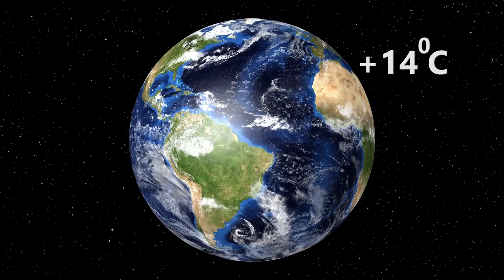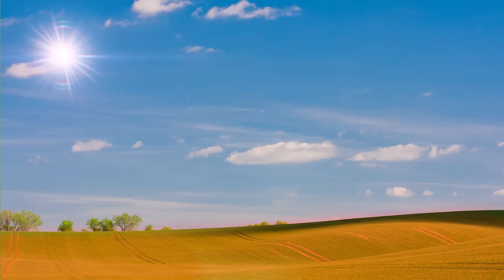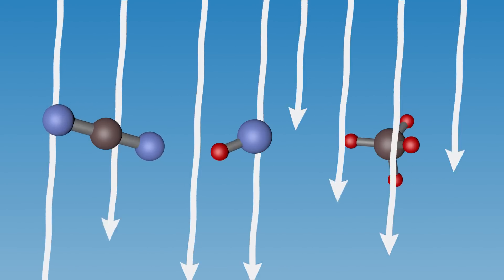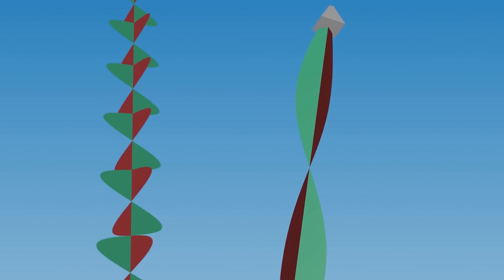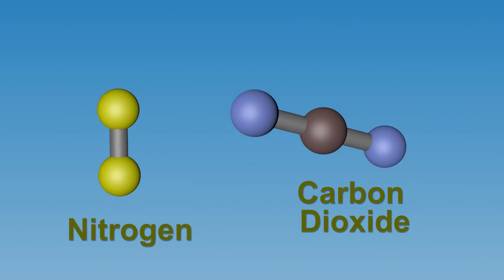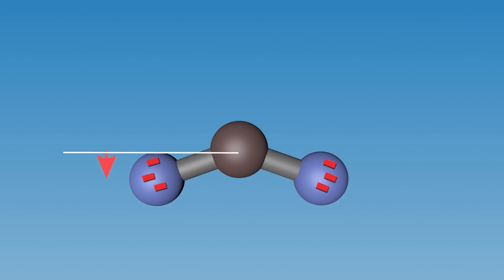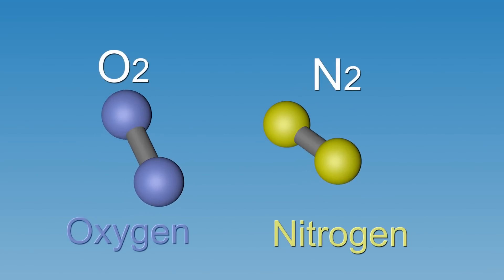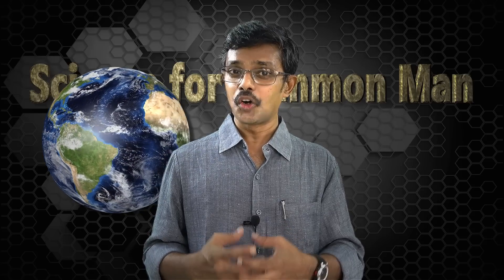Why CO2 causes global warming while N2 and O2 do not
Green House effect is caused by Gases such as Carbon Dioxide, Water Vapor, Methane etc., while Nitrogen, Oxygen etc., which are abundant in the atmosphere do not cause Global warming or heating of atmosphere. This episode explains What is Green House effect and why some gases only are responsible for it, in simple language with the help of animations.
The concepts of frequency, resonance, properties of electromagnetic wave, charge separation etc., are introduced to the Listener, while explaining these.

0:00 Introduction
0:42 Green House Effect
1:32 Green House Gases
2:36 Electromagnetic waves
3:25 Why CO2 is a Green House Gas?
5:02 Why Nitrogen and Oxygen are not Green House Gases?

Presenter : Shiju G.Thomas
Producer : Mary Roshni
VFX and Editing: Shiju G.Thomas